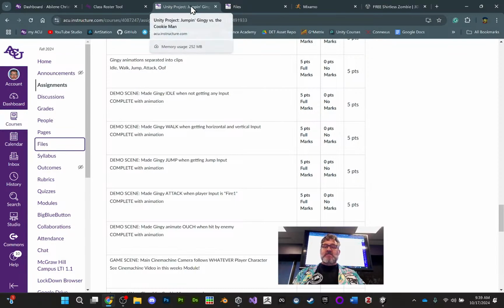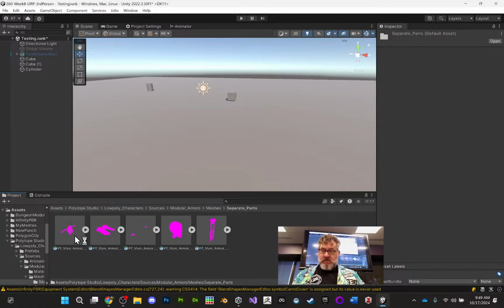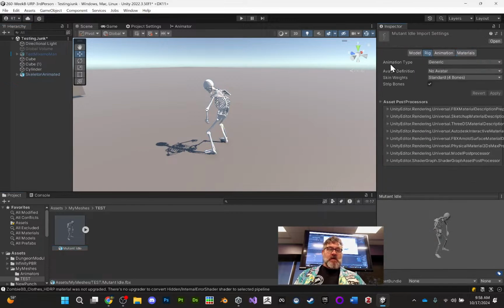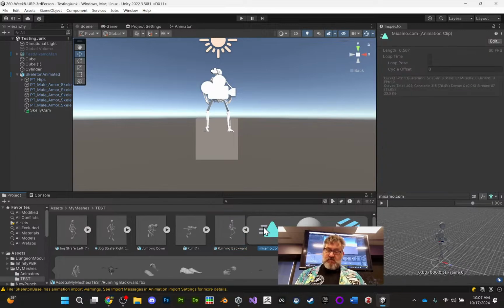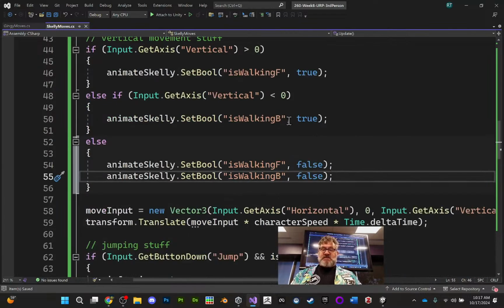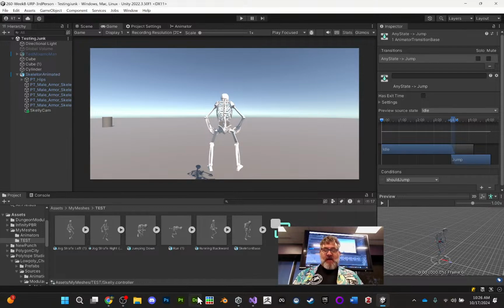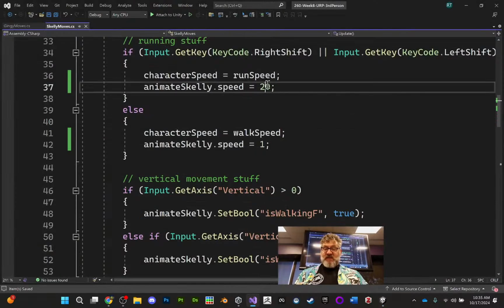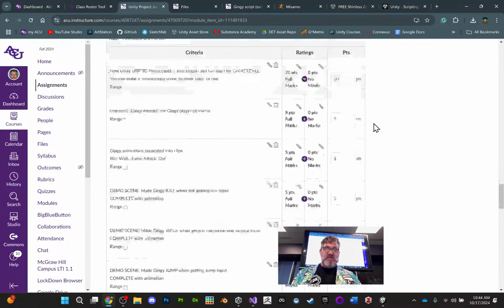DET 260 - Game Engines - 3rd Person Gaming with Mixamo and Cinemachine